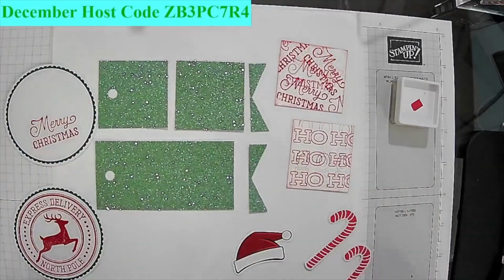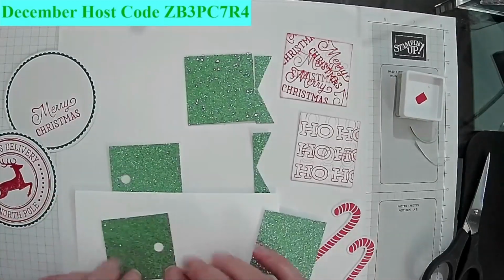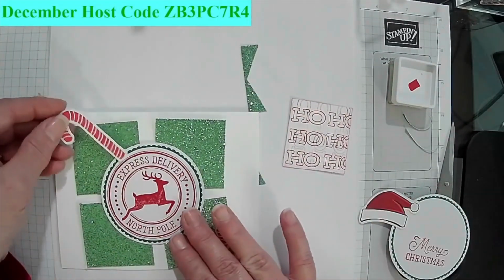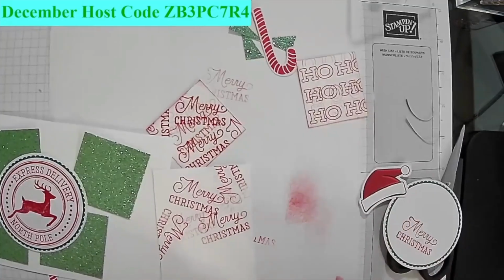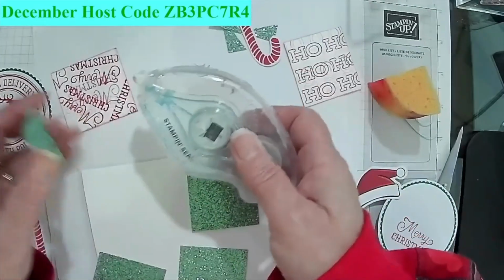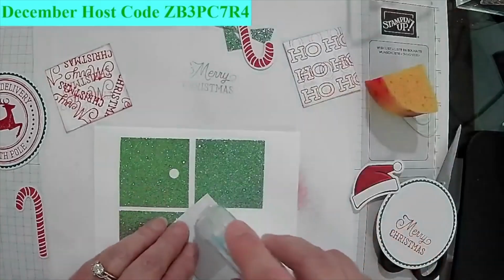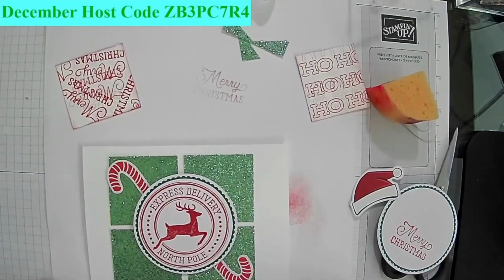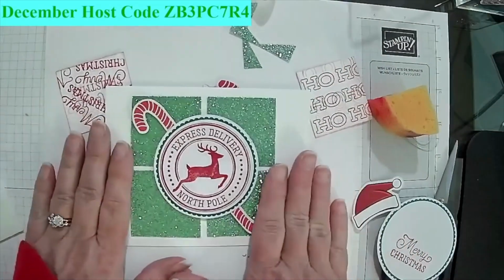Teach Me Nana: From the North Pole Alternative Idea 3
Today we are making an Easy Peasy, Quick & Easy card from the FROM THE NORTH POLE November PP kit.
Plus a couple of tips and tricks.
We are adding Basic White cardstock for the base and items from the kit to convert these tags to handmade cards.   FUN! FUN! FUN!
Thank you for joining in with us and following us not only here but YouTube as well!!
Be sure to "like", emoji, or comment for Freebie Friday.
To get your Paper Pumpkin Subscription started with ME as your Demonstrator (Judy Allan-San Antonio, TX) so you can see EXCLUSIVE ideas, gets monthly gifts & prizes, and more,
and login to reactivate.
WEEKLY NEWSLETTER: Coming Soon
To learn more about Paper Pumpkin all inclusive kits of creativity